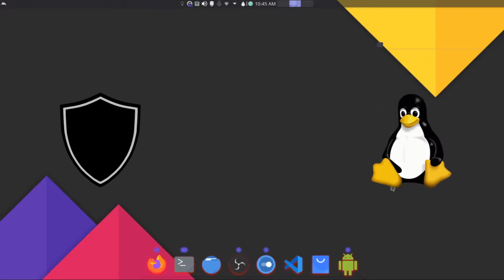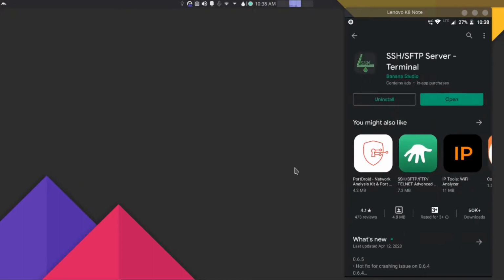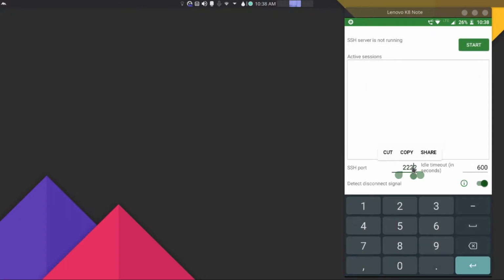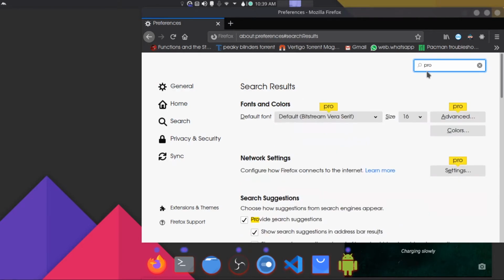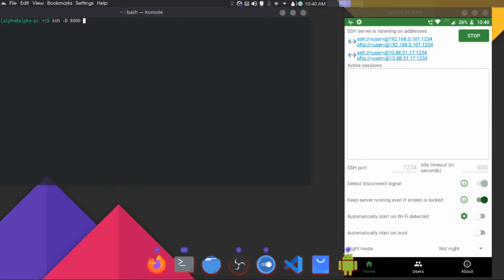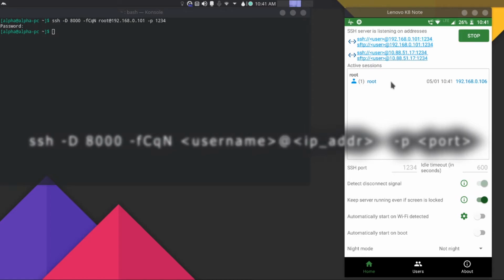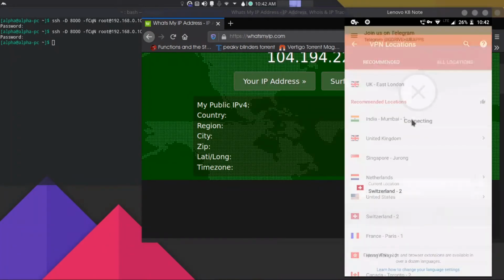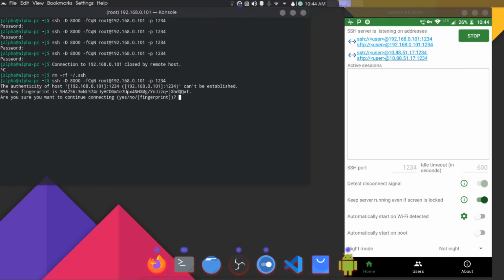Use any VPN on linux easily with a single command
This tutorial shows a very easy method to use VPNs on a Linux machine. All we need is one single command and a device with ssh server.
Ask your doubts in comments, I'll try to respond ASAP.